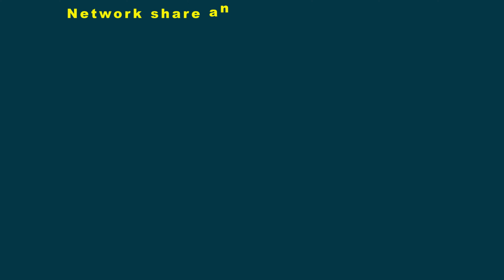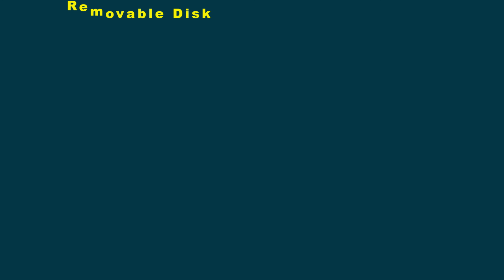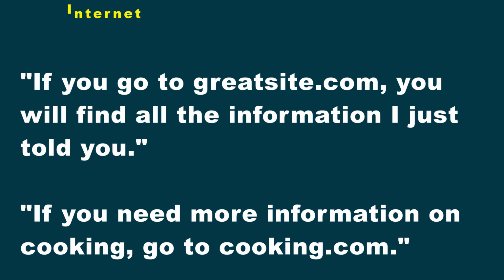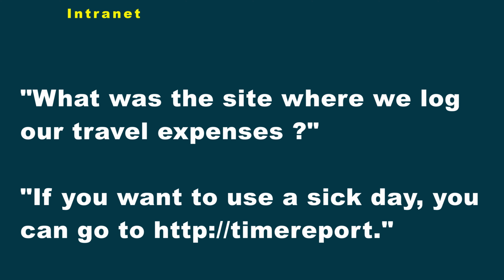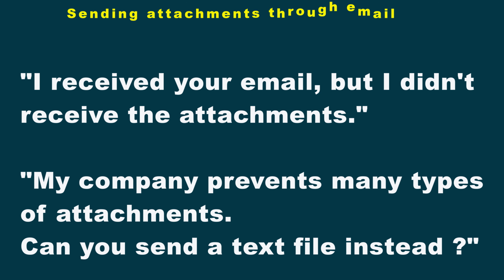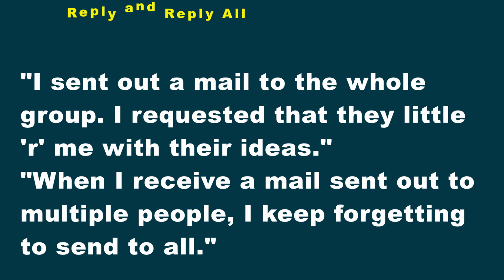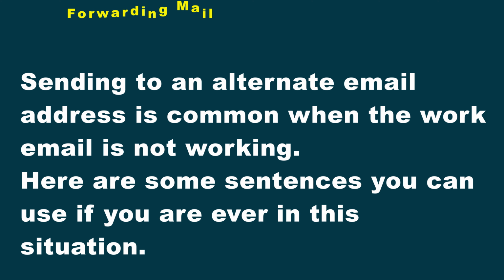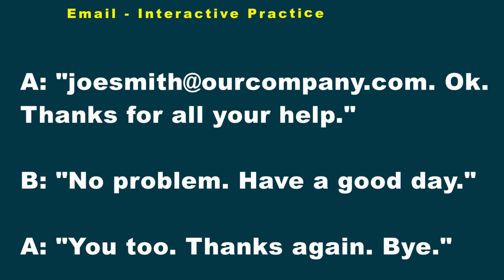Business English Conversations 2 | Practice English Speaking